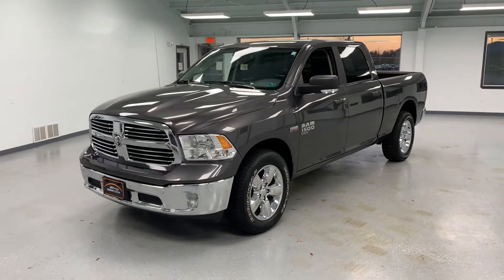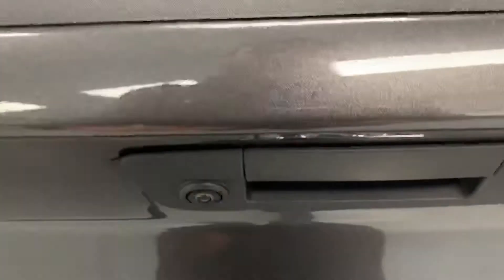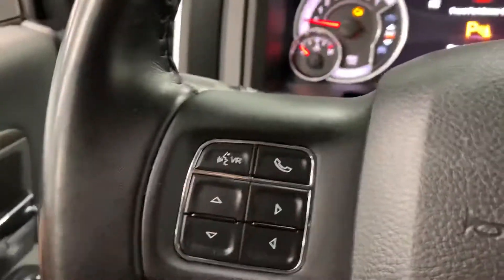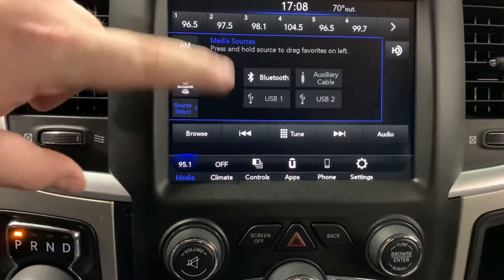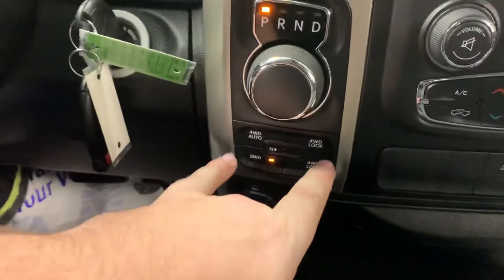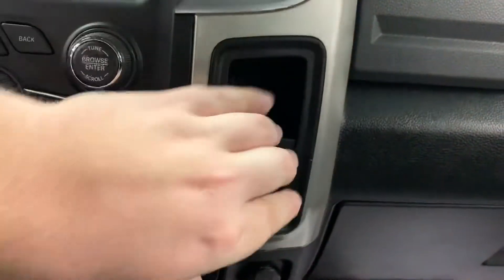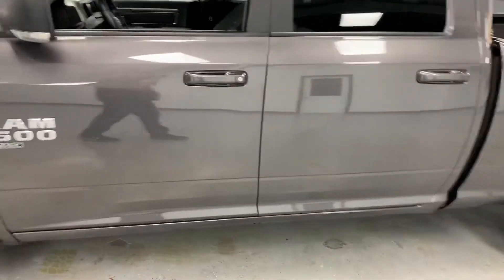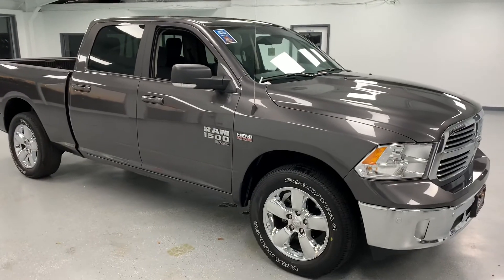2019 Ram 1500 Classic Big Horn - Stock # ZPT2M598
Check out this 2019 Ram 1500 Classic Big Horn granite crystal metallic clearcoat HEMI 5.7L V8 Multi Displacement VVT. On the outside, you will find 20″ rims w/ GoodYear tires, a 2″ hitch receiver w/ 4 & 7 pin wiring, and chrome bumpers. On the inside, you will find a backup camera, bluetooth, remote start system, power windows, rear power sliding window, power locks, power mirrors, a potential sixth seat (the middle console) and much much more! The truck has a clean Carfax and has been fully inspected in our shop! While there, it received an oil change, new cabin air filter, new engine air filter, and a fresh PA state inspection!
Thinking of making a trip to ATA? Check out our reviews on Facebook and Google to see what our customers are saying about us! ALSO—We guarantee Maryland and West Virginia state inspection! Need accessories with our vehicle? Our CarQuest Parts and Accessories store has you covered! Your time is important to us and we strive to make this easy with straightforward pricing, no hidden fees, and a non-commission sales staff!! Please call, email or text for more information. We are confident you'll find your visit to All Things Automotive very refreshing!! Your hometown car store!!! - Right across from Richards Farm and Dairy in scenic Fulton County. RelyonATA BigHorn Ram1500.